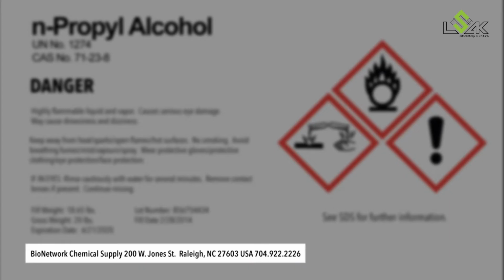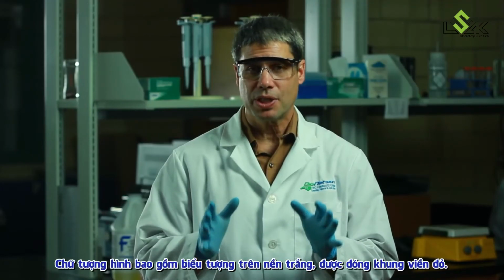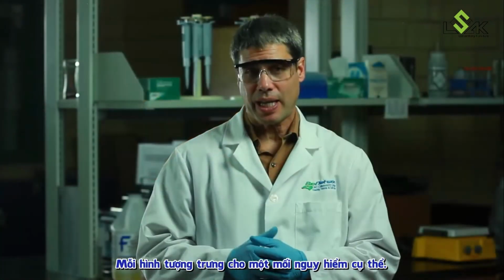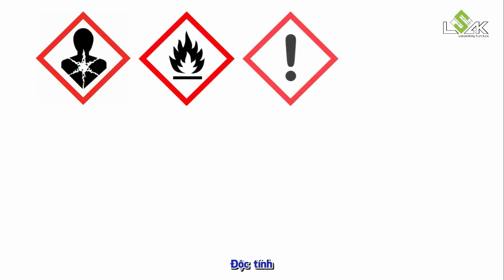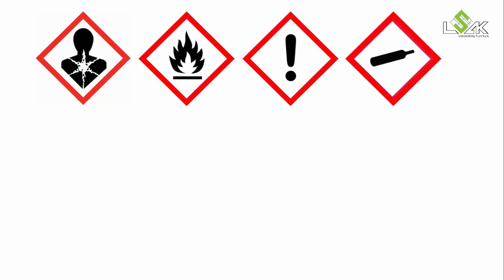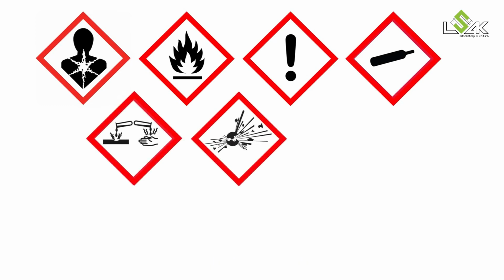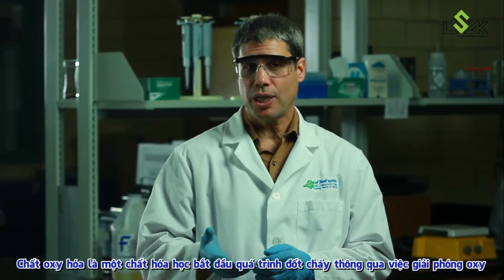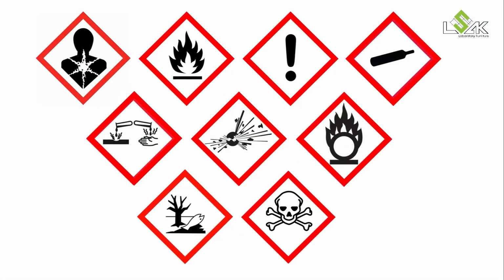MỐI NGUY HIỂM HÓA HỌC TRONG PHÒNG THÍ NGHIỆM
🔮Trong bài học này, chúng ta sẽ tìm hiểu về 2 công cụ quan trọng nhất để xác định các mối nguy hóa học:
🌲Bảng dữ liệu an toàn (SDS)
🌲Nhãn hóa học

Nhiều hóa chất chúng ta sử dụng trong phòng thí nghiệm có khả năng nguy hiểm, đặc biệt là dưới nhiệt độ cao, áp suất hoặc khi chúng được trộn với các hóa chất khác.
Công Ty Cổ Phần Kỹ Thuật Lý Sơn Sa Kỳ
📍: 38 Đường số 3, Phường Phước Bình, Tp. Thủ Đức.